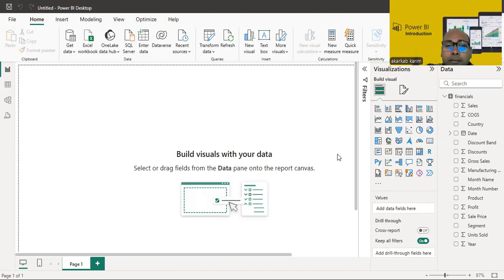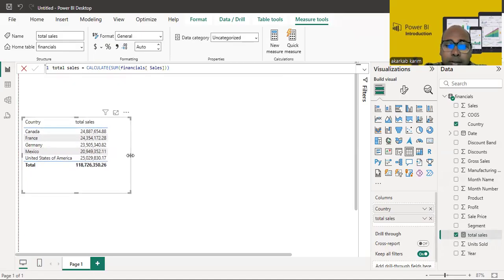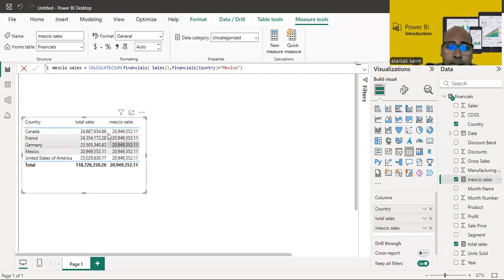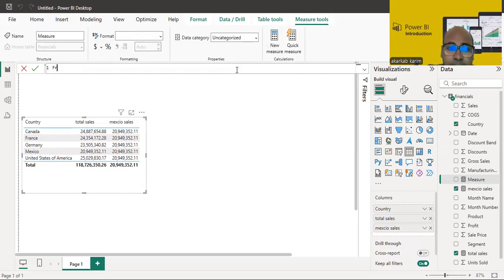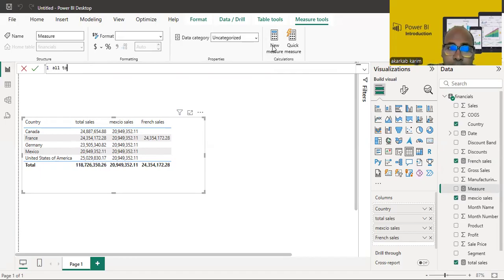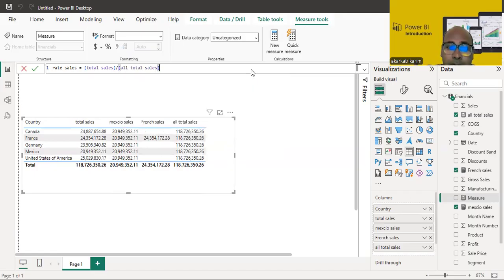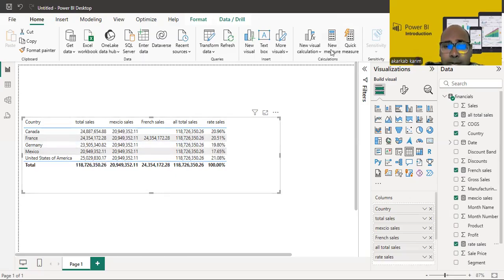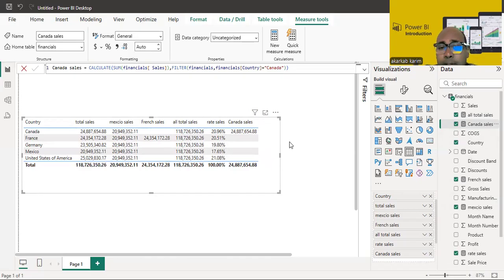CALCULATE FUNCTION IN POWER BI